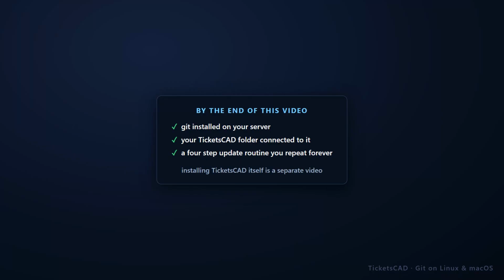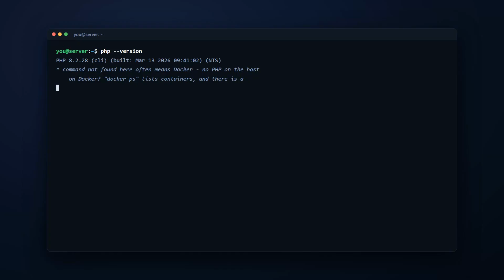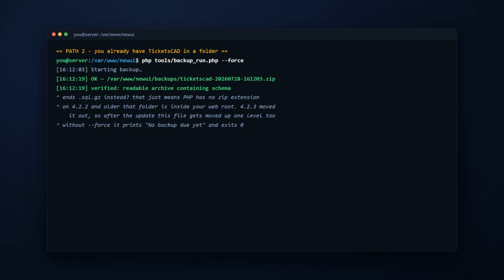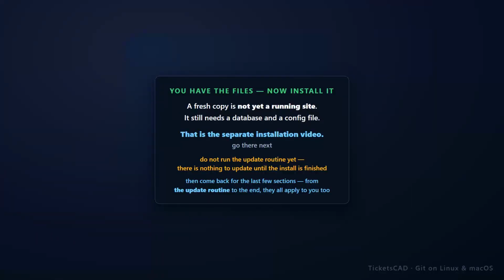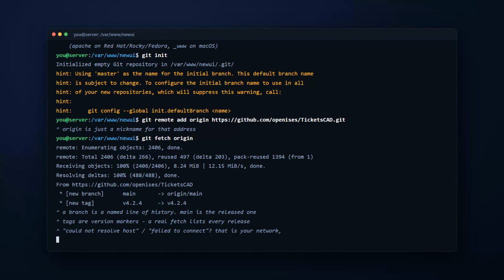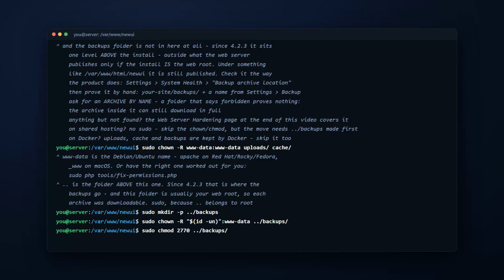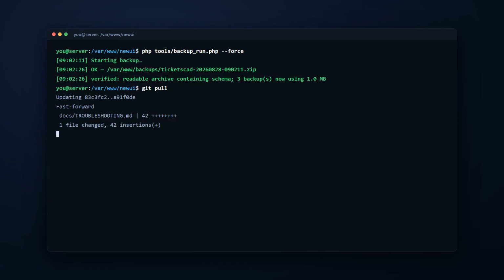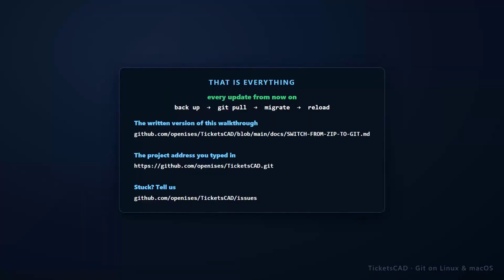Git on Linux and macOS for TicketsCAD - Complete Beginner Walkthrough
Everything a TicketsCAD administrator on Linux or macOS needs to install git, connect an existing folder to the project, and update from then on in four short commands. Covers both starting situations: a fresh setup, and the very common case where you installed by downloading a ZIP and git pull fails with "fatal: not a git repository". Includes the file-ownership step that causes more confusion afterwards than anything else, and the Docker variant. No prior git experience assumed. Installing TicketsCAD itself is covered in a separate video.

In this module you'll learn:
• What git actually is - files that remember where they came from
• Why a ZIP download cannot git pull, and what the hidden .git folder does
• Installing git on Debian/Ubuntu, Red Hat/Fedora, and macOS
• Finding your folder, and the v3.44 check that stops you breaking an older install
• File ownership: why www-data matters and when to run chown
• Backing up properly: the database, and the folder copy that protects your edits
• Path 1: a fresh clone straight into the web root
• Path 2: converting a ZIP install with git init, remote add, fetch and checkout
• Finishing up: migrations, schema check, and reloading Apache or php-fpm
• Docker: why docker compose up -d --build replaces the php commands
• The routine from then on, restoring a backup, and blocking .git on nginx

📋 Part of the TicketsCAD NewUI v4 training series — How-to track. TicketsCAD is a free, open-source Computer-Aided Dispatch system for volunteer fire departments, EMS agencies, ARES/RACES amateur-radio groups, CERT teams, and campus security.

⏱️ Chapters
0:00 Why updates matter
0:56 What git actually is
1:58 Which situation are you in?
2:43 Where to run all of this
3:23 Installing git on Linux and macOS
4:33 Checking PHP
5:35 PATH 2: your folder, and the v3.44 stop
8:12 BOTH PATHS: two of you on this machine - file ownership
9:01 Back up first - both things
12:25 The two paths
12:41 Path 1: a fresh clone into the web root
14:18 Path 1 ends: go and install it
14:52 Path 2: you installed from a ZIP
15:33 What is safe, and the one exception
17:22 The four commands
19:45 How to tell it worked
21:02 Fixing ownership afterwards
24:52 Migrations and schema check
25:41 Docker: one command instead
26:37 Reload Apache, httpd, php-fpm or macOS
27:25 Open it and look
28:06 THE ROUTINE: back up, pull, migrate, reload
29:40 Retire the ZIP habit
29:58 If git pull refuses
30:37 How to undo: restoring a backup
32:10 One security note: blocking .git
33:16 Where to get help